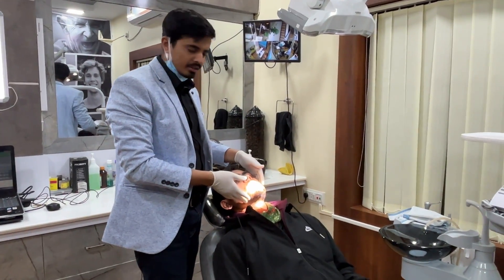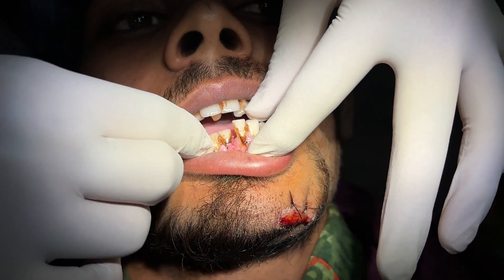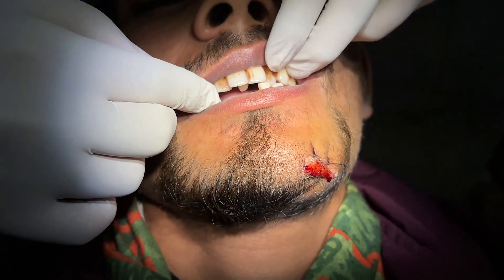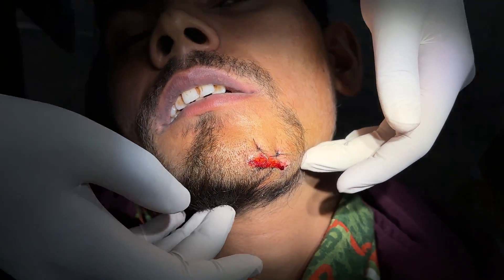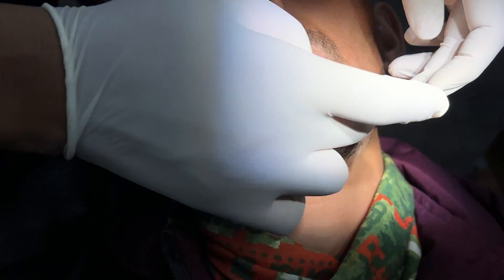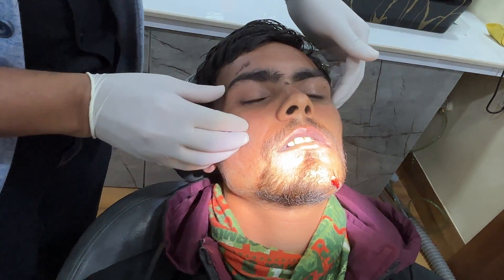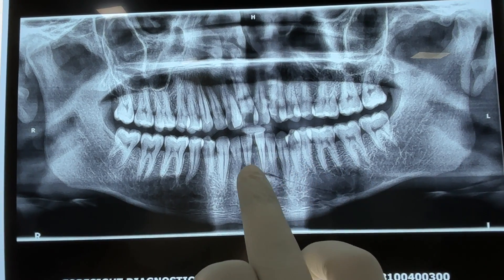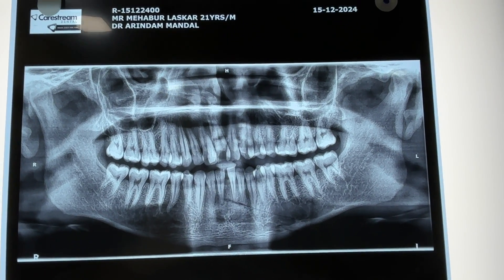How to examine a mandible fracture -Dr.Arindam Mandal 07044611705